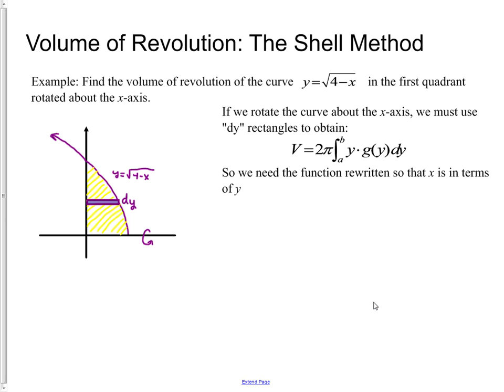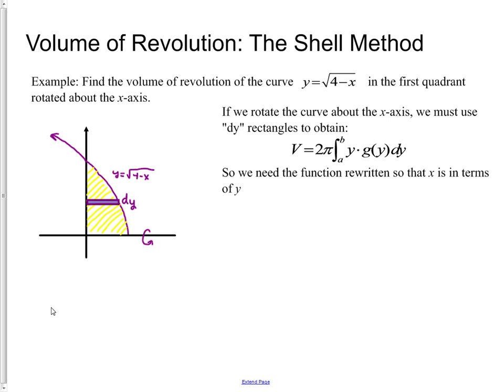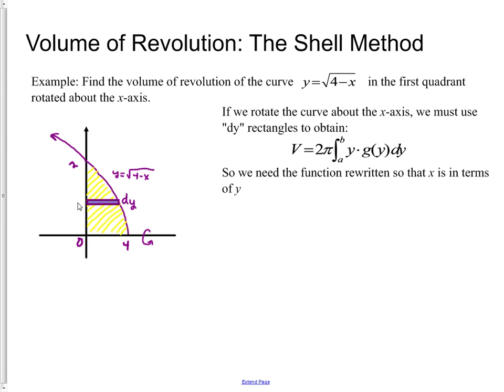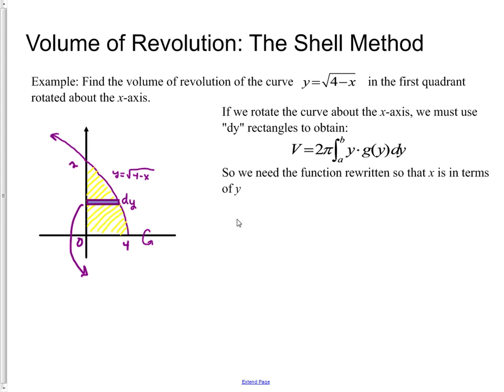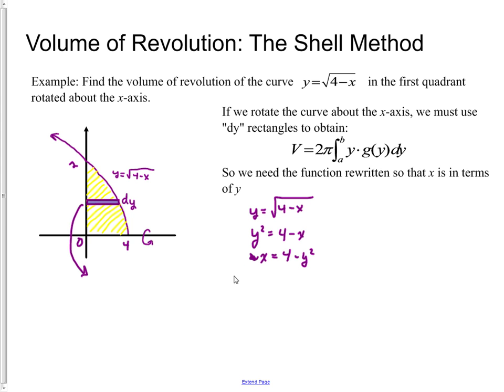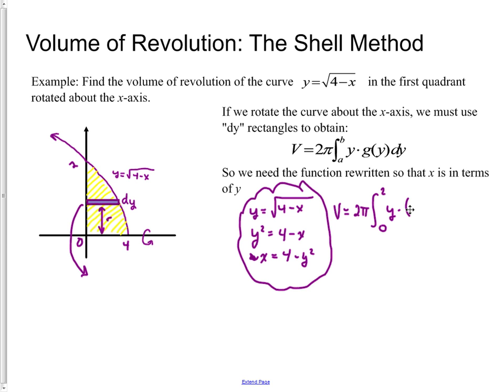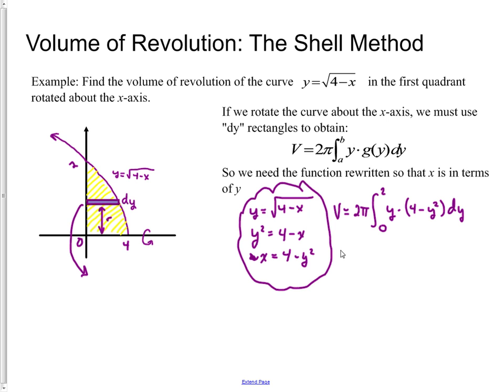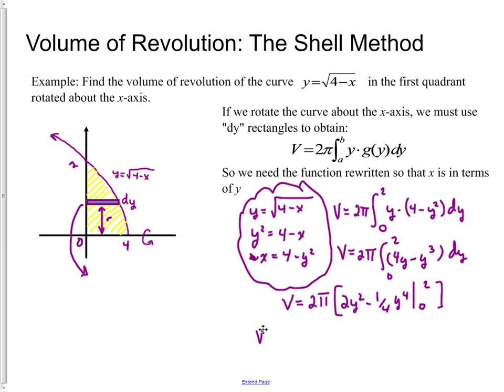7 3 Volume by Shells C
An example of finding volume by shells of a region in the plane rotated about the x-axis